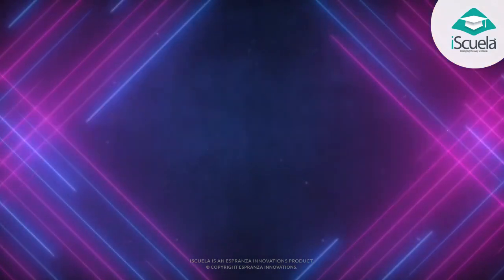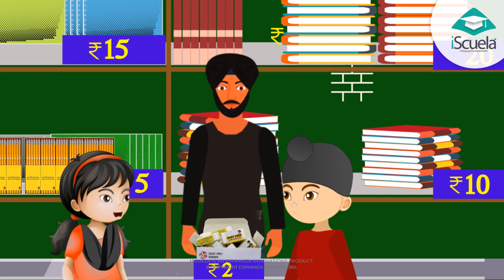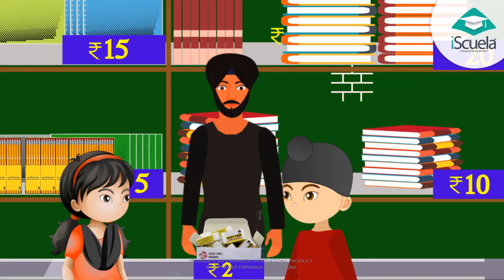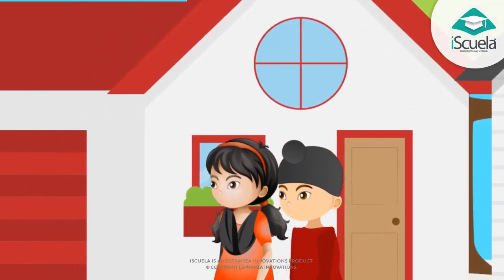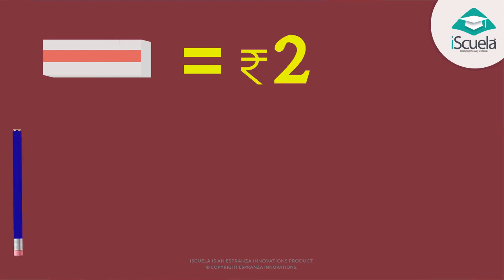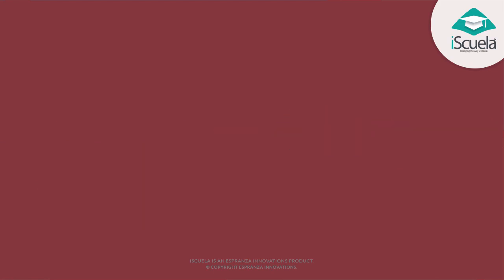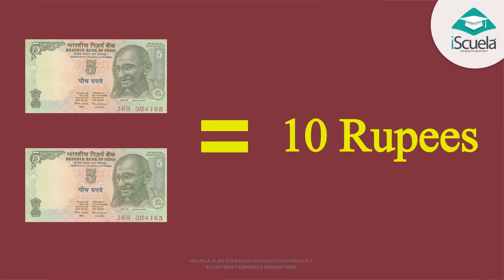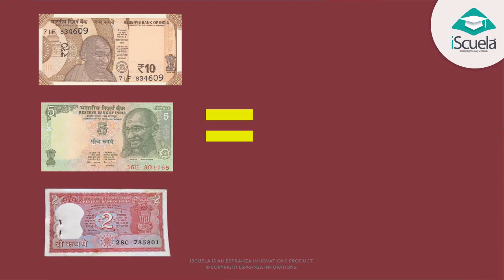Learn how to identify currency notes / coins in English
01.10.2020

Maths World
Chapter : 4
Money (Currency)

Learn how to identify currency notes / coins